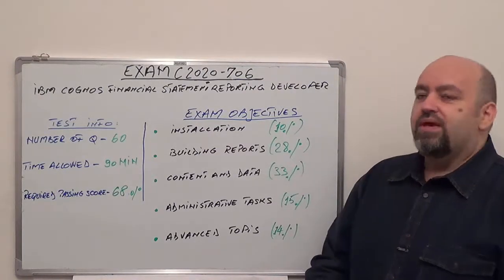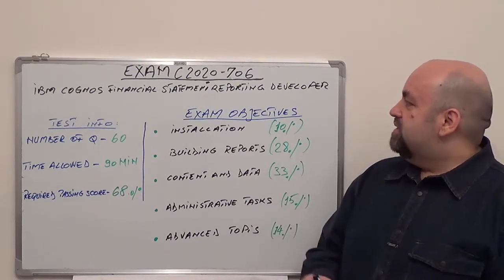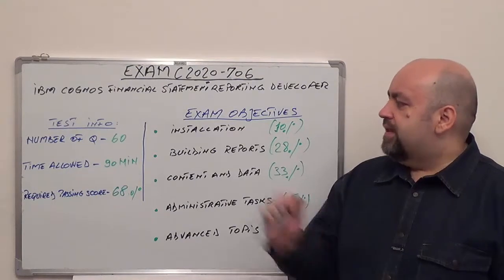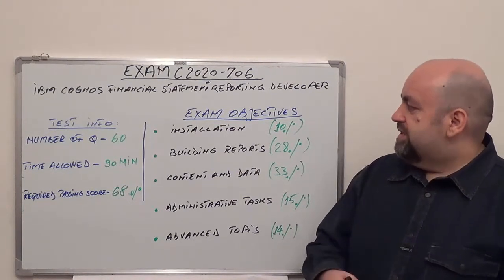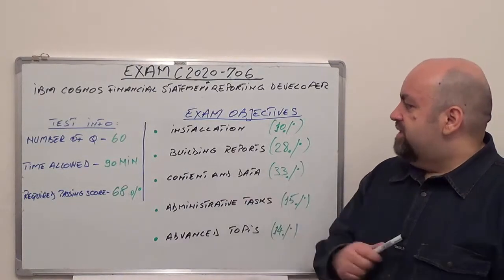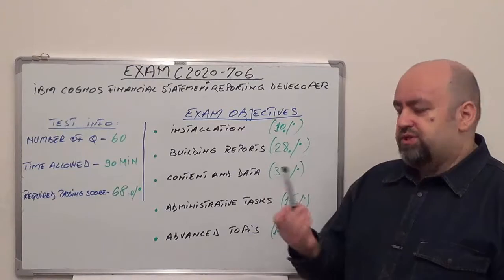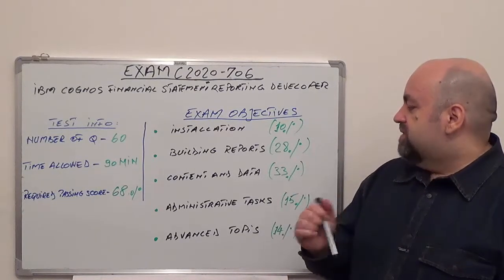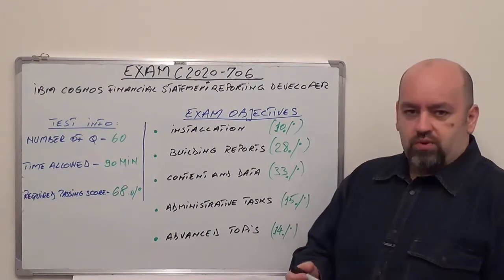C2020-706: IBM Exam Cognos Financial Statement Reporting Test Developer Questions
Exam Section 1: Installation Questions (Test Coverage 10%)
Exam Section 2: Building Test Reports Questions (Test Coverage 28%)
Exam Section 3: Content and Data Questions (Test Coverage 33%)
Exam Section 4: Administrative Test Tasks Questions (Test Coverage 15%)
Exam Section 5: Advanced Topics Questions (Test Coverage 14%)

(Exam Time):  90 minutes
(Number of Test Questions): 60
(C2020-706 Passing Score): 68%

You will be tested for:

If your job role includes configuring, planning, implementing, utilizing and supporting the FSR Application as well as understanding the installation test process, then you may consider adding this C2020-706 certification to your professional portfolio. The C2020-706 IBM Cognos Financial Statement Developer exam covers key concepts, technologies, questions and functionality of the FSR product. In preparation for C2020-706 test, we recommend a combination of training questions and hands-on experience, and a detailed review of product documentation.

Installation (10%)

• Describe installation processes - database and client
• Identify key installation test requirements, questions and processes
• Describe post-installation tasks

Building Reports (28%)

• Demonstrate knowledge of the creation of a new FSR report
• Describe TOC heading and Note Numbering
• Describe Properties of Objects (General)
• Demonstrate knowledge of Word and Web Page Objects
• Demonstrate knowledge of Excel Objects and functionality
• Describe workflow setup
• Describe sharing exam objects

Content and Data (33%)

• Identify FSR Data Load exam Methods
• Demonstrate knowledge of Charts & Pictures
• Demonstrate knowledge of C2020-706 FSR Variables
• Demonstrate knowledge of FSR Validation exam rules

Administrative Tasks (15%)

• Demonstrate knowledge of Custom Groups
• Describe the Audit Trail, questions and Snapshot test function
• Describe creating and setting users, questions, roles and permissions
• Demonstrate knowledge of copying an C2020-706 FSR Report for Yearly Rollover

Advanced Topis (14%)

• Demonstrate knowledge of Loading Data from Query Builder
• Demonstrate knowledge of Account Mapping Interface
• Demonstrate knowledge of using test macros